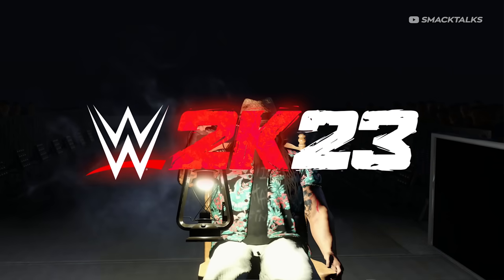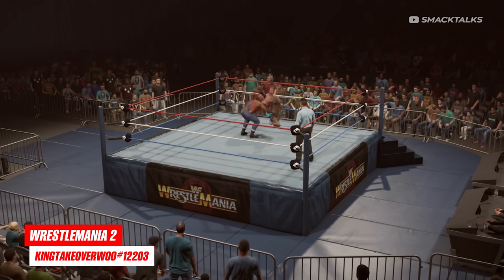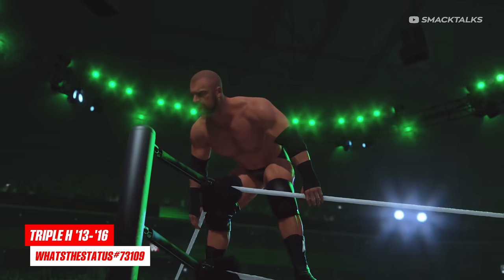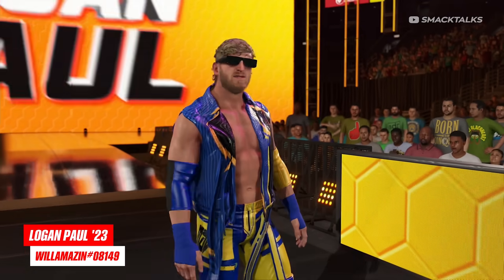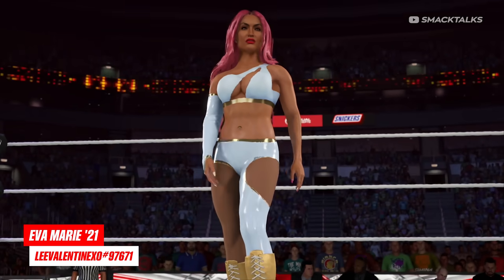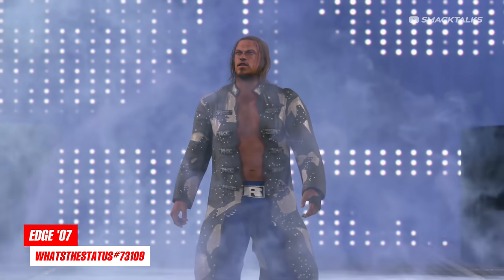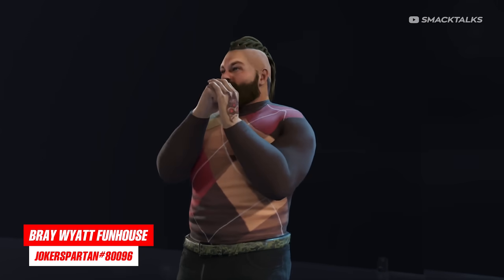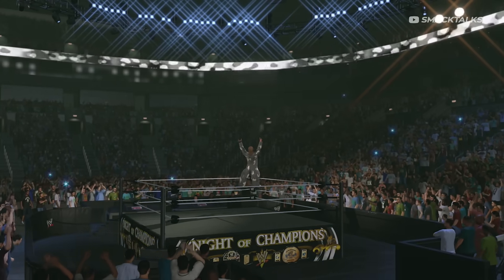WWE 2K23: 18 Brand New & Updated Superstars, Legends, Arenas & Creations!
Join us as we run through the latest round-up of new Superstars you can download from Community Creations in WWE 2K23, including a selection of new Superstars and Legends, updated character models and hidden content!

In today's video we have 18 new creations, including updated Superstars such as Nikki Cross and Triple H that have been modded to feature new appearances, with updated textures and hairstyles.

Also featured we have a whole host of legends from WWE and WCW such as Sting, Bam Bam Bigelow, Tatanka and Mr. T!

Other featured creations includes the debut of Alpha Academy's Maxxine Dupri, the return of Eva Marie, and Bray Wyatt ahead of the upcoming Revel With Wyatt DLC Pack.

All of the content featured in the video can be downloaded for free via Community Creations by searching for the creators shown in the video, or using the hashtags below.

WCW Road Wild '97 Arena - JENA#45992

Bray Wyatt '14 (Wyatt Family) - JokerSpartan#80096

☆☆☆ Video Chapters ☆☆☆

00:00 Intro
00:18 Mr T
00:47 Tatanka
01:07 WrestleMania Arena
01:25 Mr Perfect
01:45 Triple H '13-'16
02:35 Nikki Cross '23
03:18 Logan Paul '23
03:51 Maxxine Dupri
04:14 Eva Marie '21
04:43 Kenny Omega
05:00 Jon Moxley
05:18 Edge '07
06:13 Sting
06:28 WCW Road Wild '97 Arena
06:41 Bam Bam Bigelow
07:00 Bray Wyatt (Funhouse)
07:36 Bray Wyatt '14 (Wyatt Family)